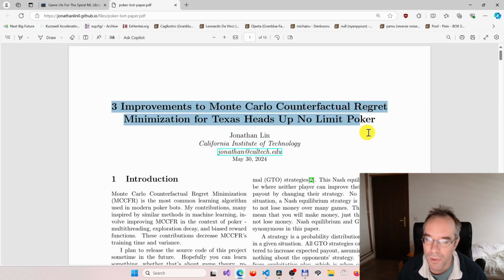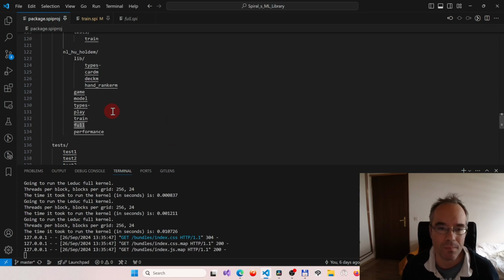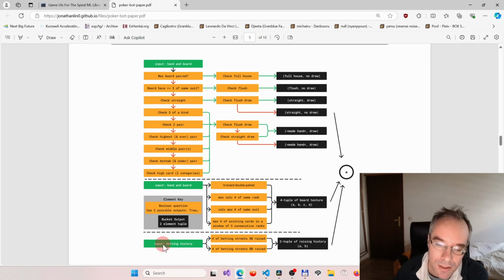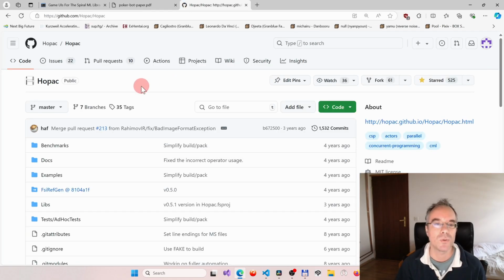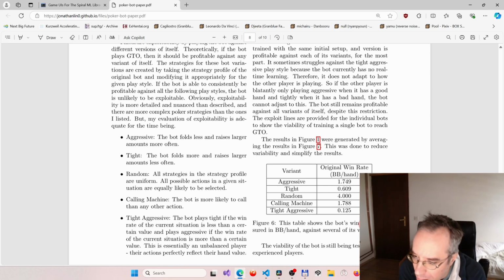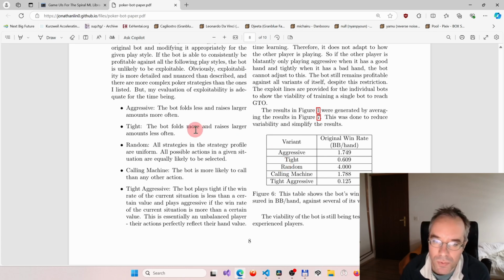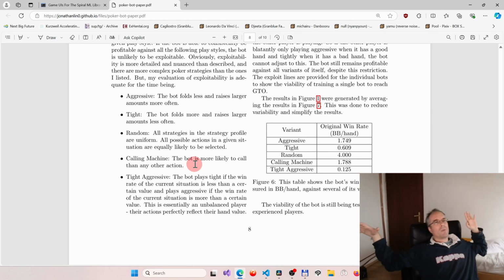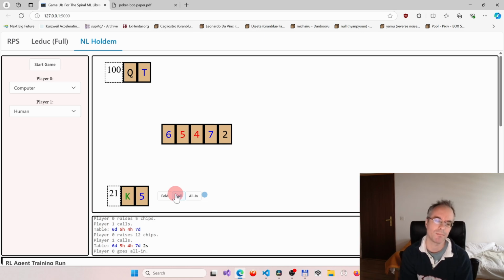Implementing A Transpose Kernel On The GPU In The Spiral Language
The transpose primitive is a key piece of the cross-entropy algorithm, and we finally get around to implementing this piece of Cuda programming classic, in staged functional programming style.

TOC:

00:00:00 - Start
00:00:03 - What will we (not) do in today's video?
00:22:24 - Timelapse start - Desire and lethargy, hope and despair
00:25:58 - What will Ghostlike do if all of this fails?
00:26:57 - Making the calling machine
00:29:05 - Fixing the player changing bug
00:31:57 - Implementing the transpose primitive
01:03:10 - Testing time
01:09:26 - Fixing the misaligned memory access
01:10:57 - Finishing testing the transpose